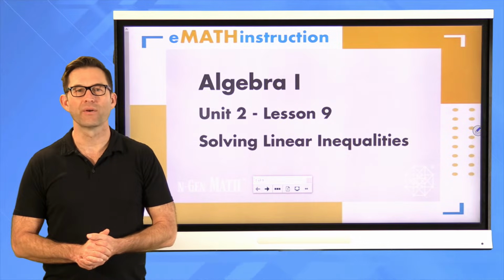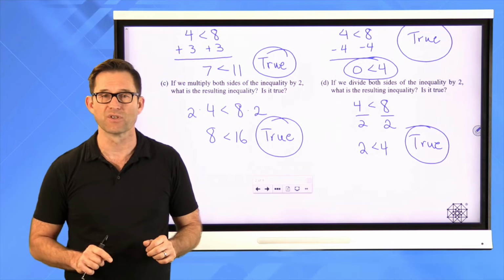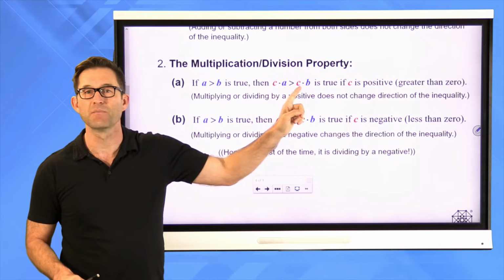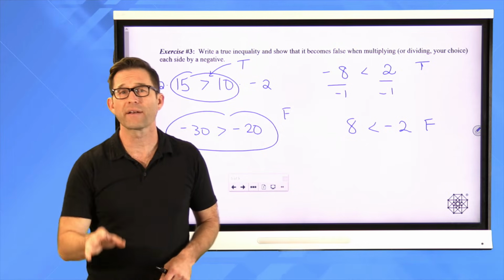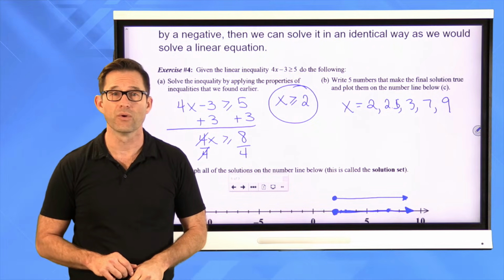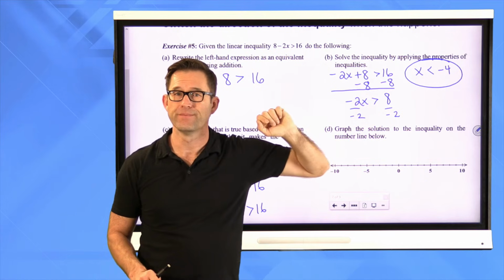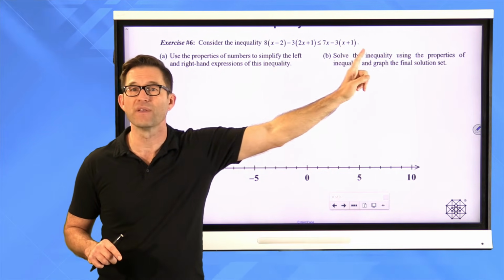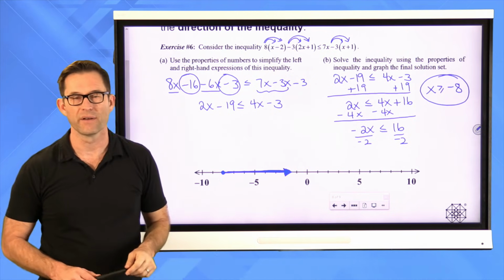N-Gen Math Algebra I.Unit 2.Lesson 9.Solving Linear Inequalities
In this lesson, students learn the properties of inequalities and how to use them to solve an inequality.